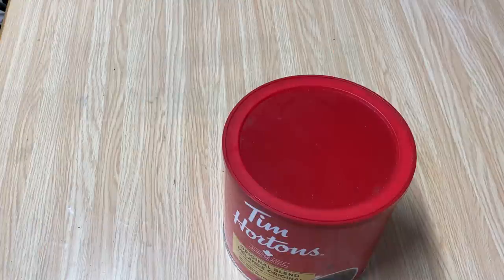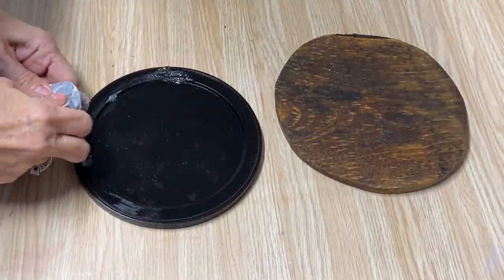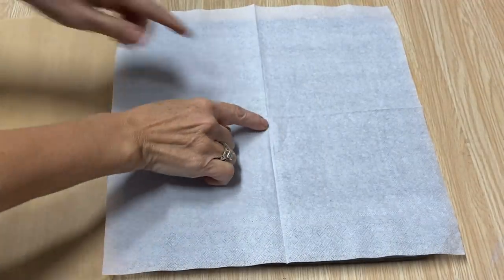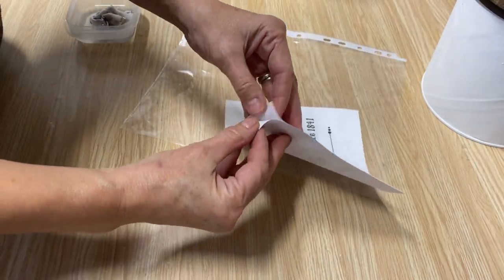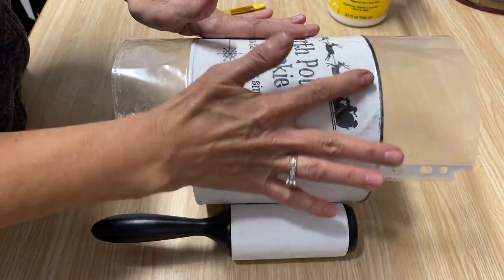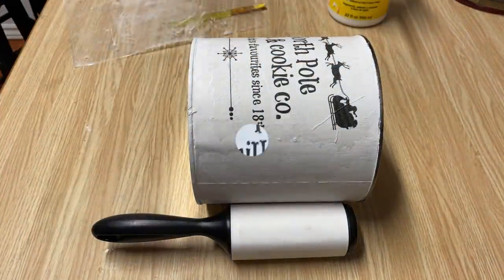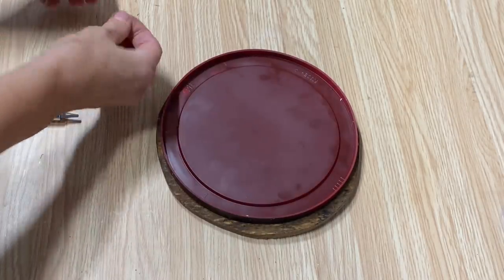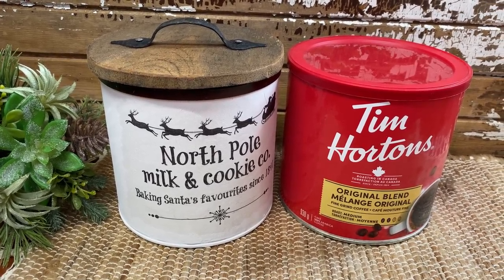Upcycled Christmas Decor From Coffee Cans / Trash to Treasure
Do you want to create beautiful Farmhouse cookie container from a empty coffee can?
Hey everyone!
Welcome and in this video I will show you how to make beautiful cookie container from a empty Tim Hortons coffee container.
With a little imagination and some paint you and transform these coffee containers  into beautiful kitchen decor.  I will be showing you step by step how to upcycle these coffee canisters using chalk paint , Mod Podge and Christmas cookies  graphics I have designed.